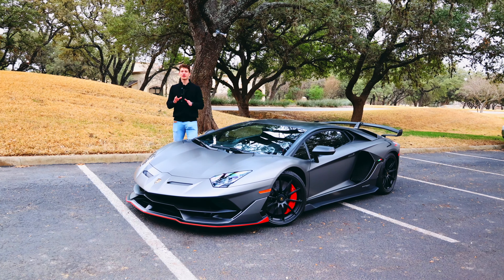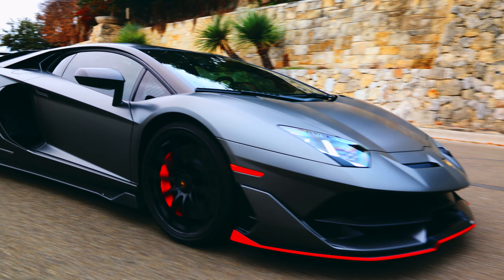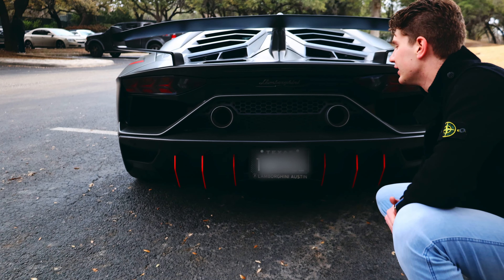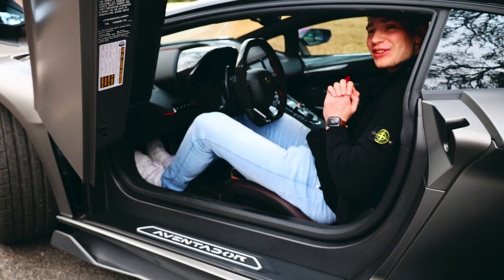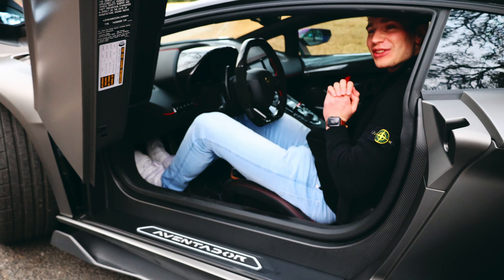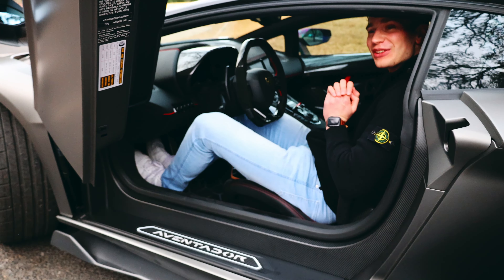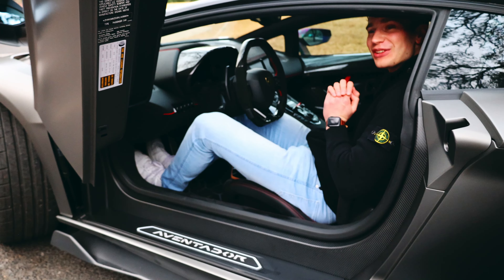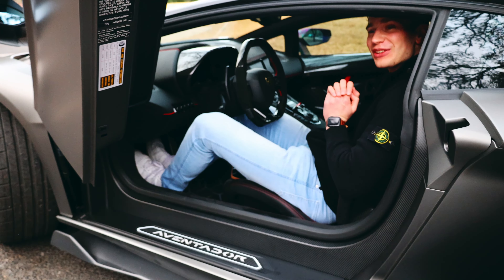My first time.... with the ULTIMATE supercar!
This was my first time ever experiencing the Aeventador SVJ, or any Aventador for that matter, and as you can probably tell it did not disappoint. The video is a full extensive review of the SVJ plus tons of reactions from the extreme raw performance this menacing beast holds. Thanks.